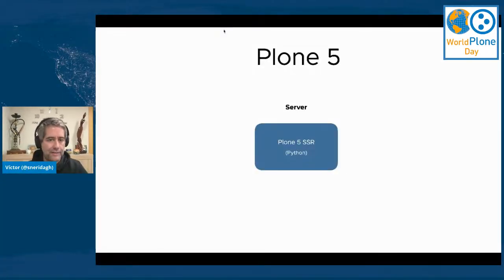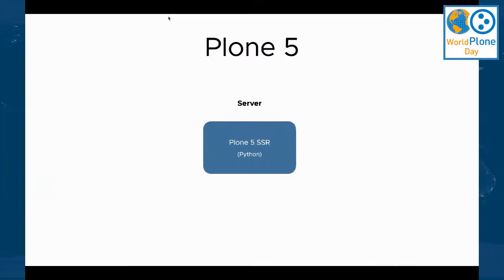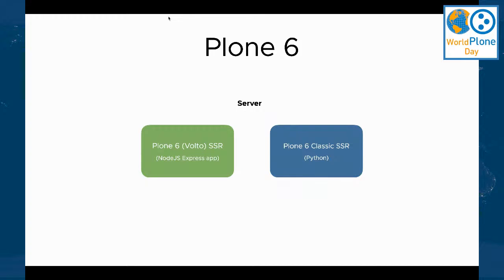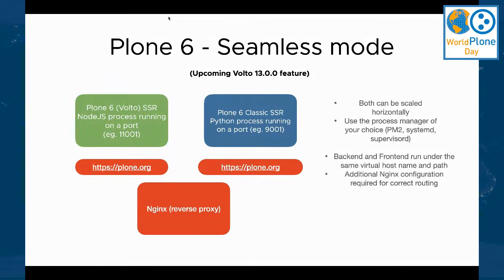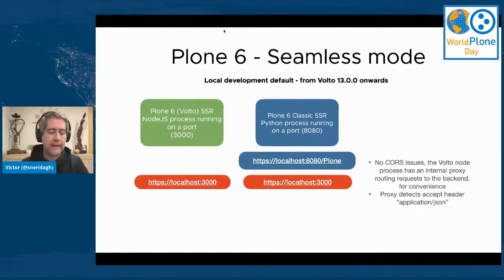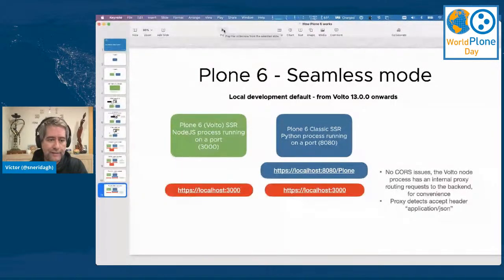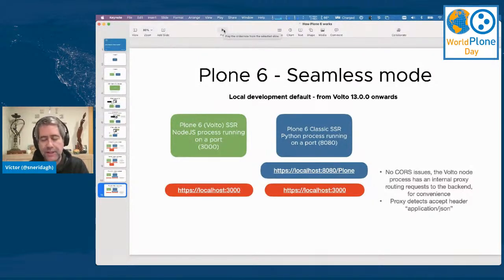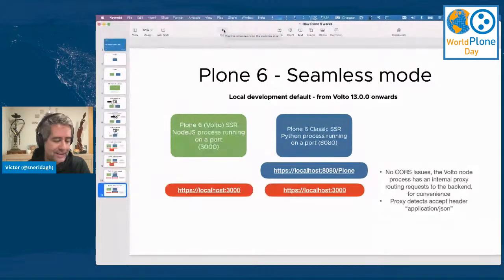How does Plone 6 work under the hood?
Speaker: Victor Fernandez de Alba